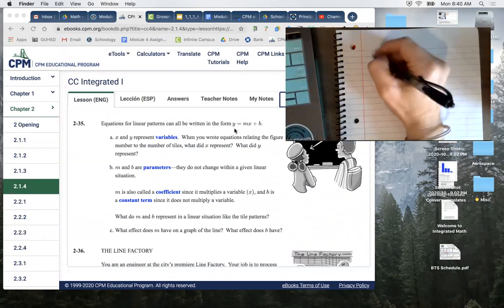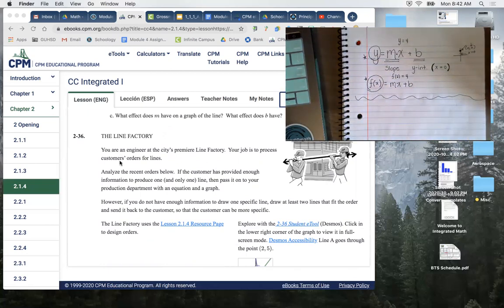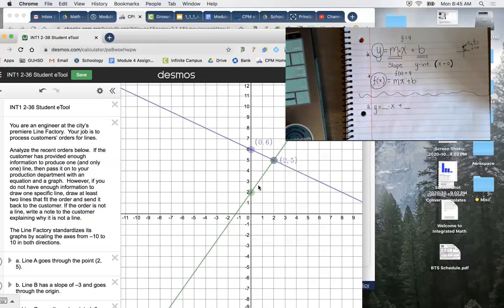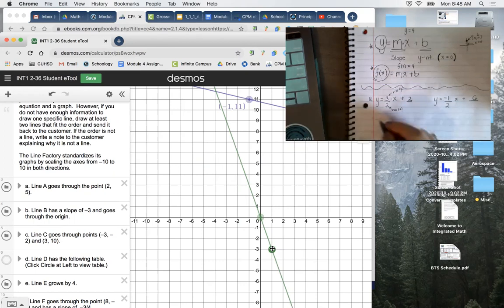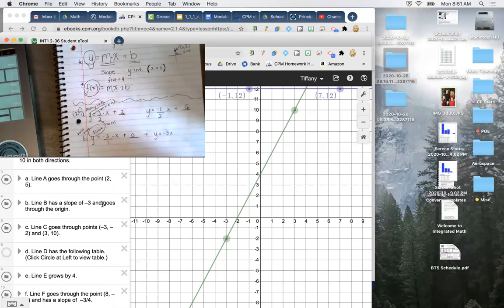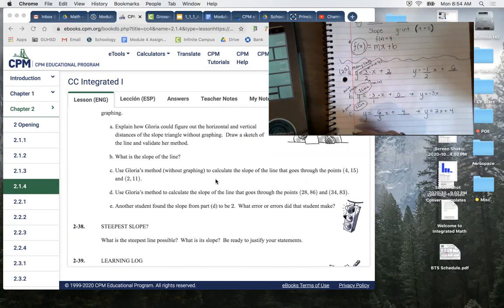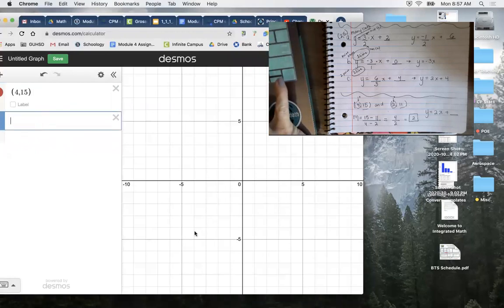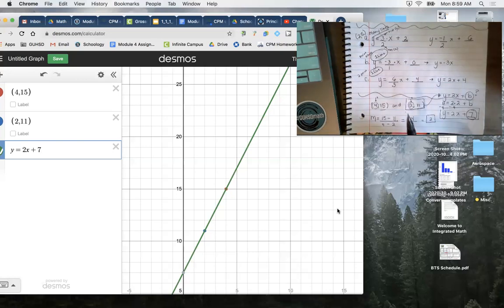IM 1 Module 3 Lesson 3